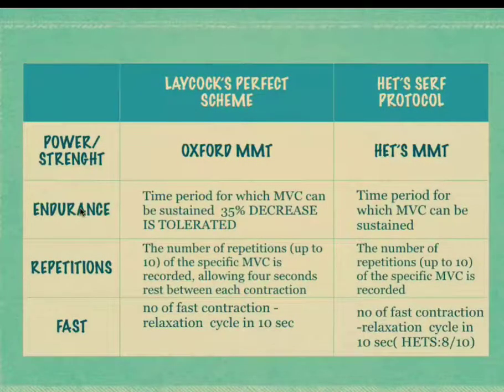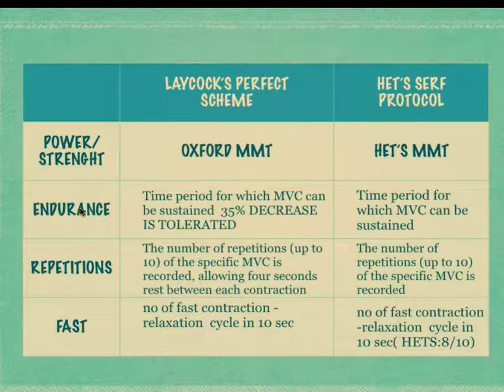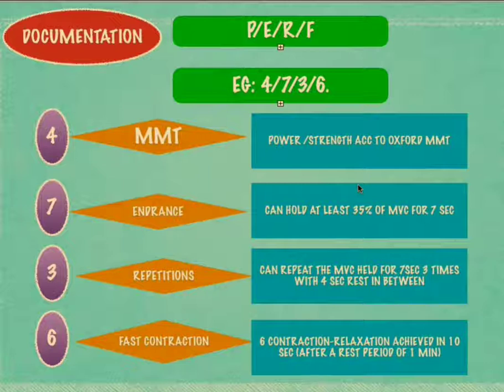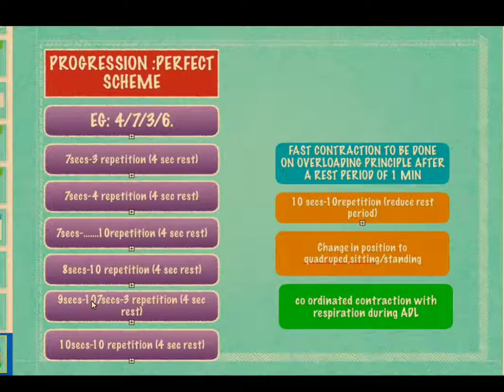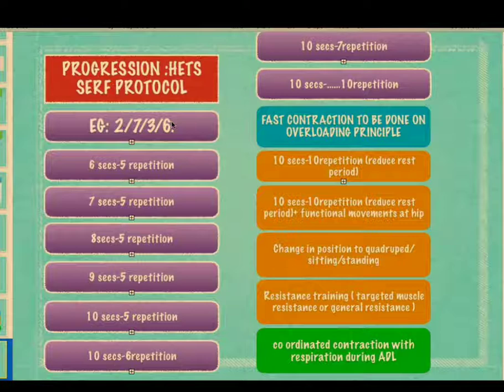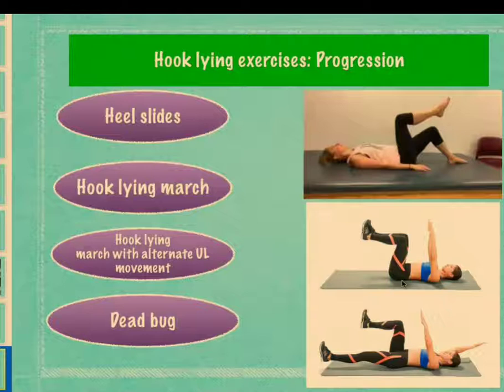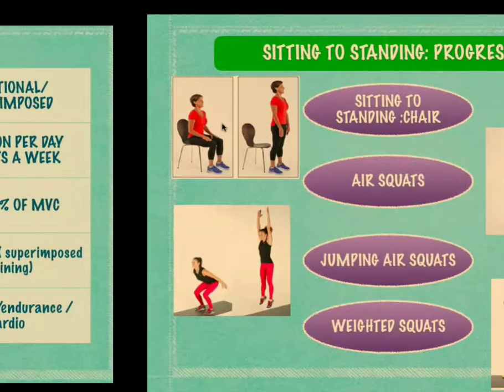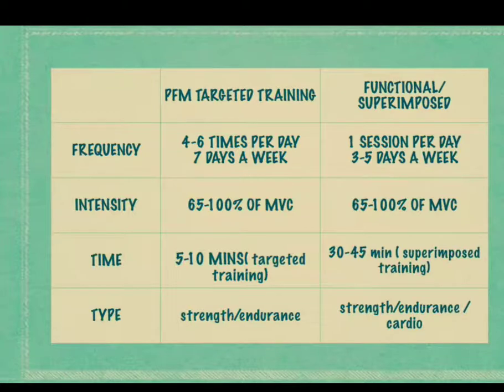Pelvic floor strengthening PT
Pelvic floor strengthening specific Physiotherapy protocol.
And rehabilitation to treat urine incontinence due to pelvic floor muscles dysfunction.